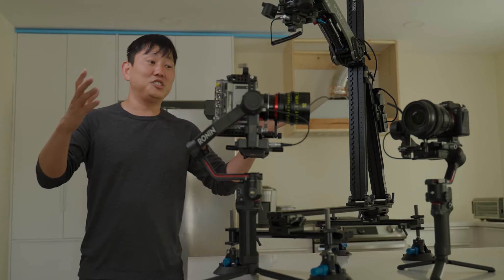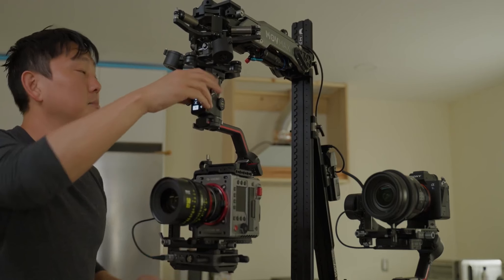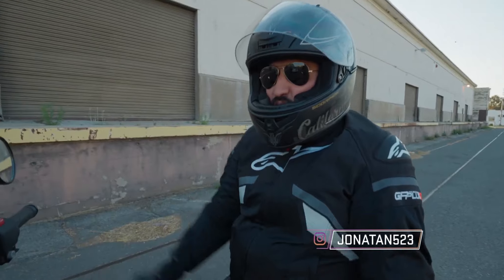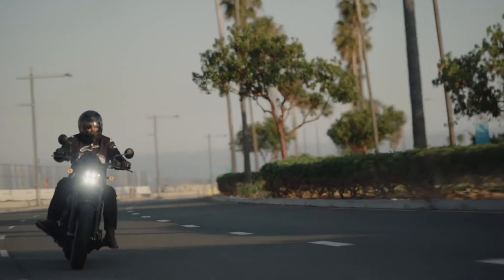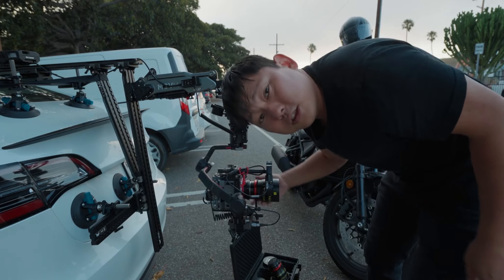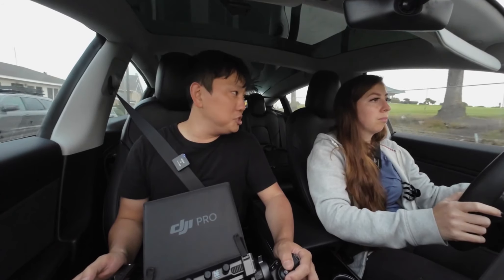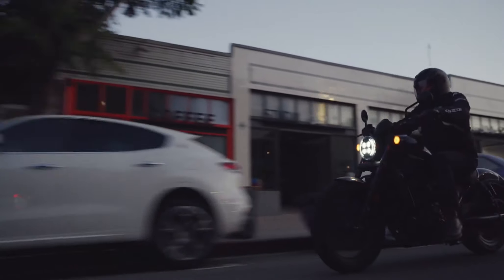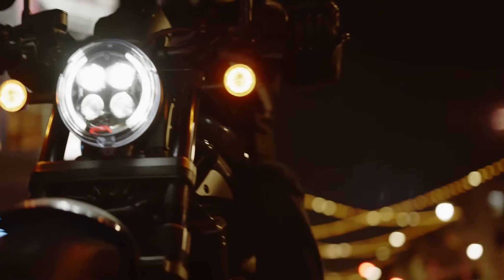Movmax N2 Arm Mini with Dji RS3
New release dji RS3 mounted on the movmax N2 Arm Mini, well compatible to do the automotivefilming